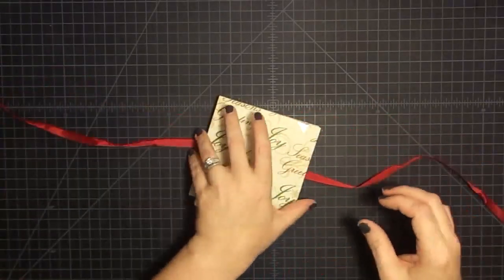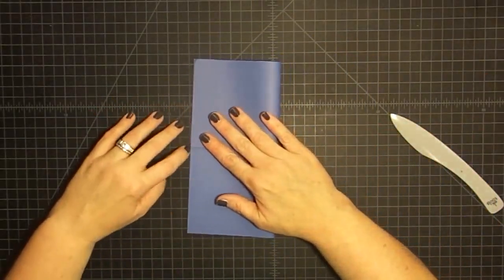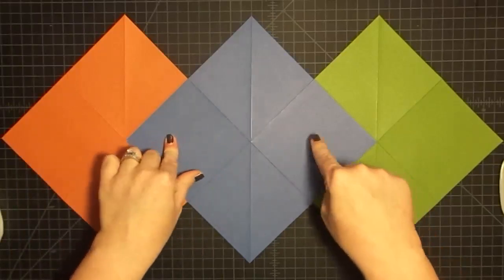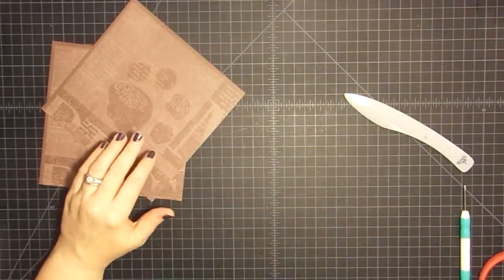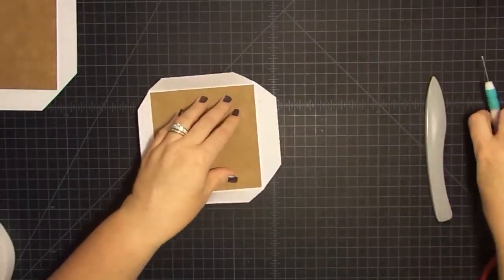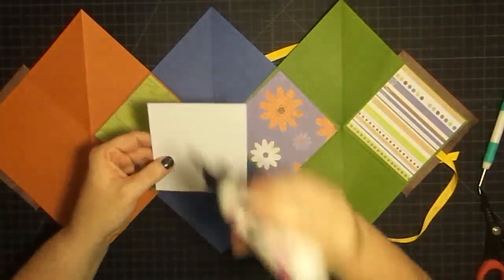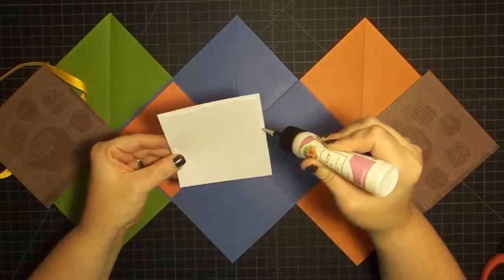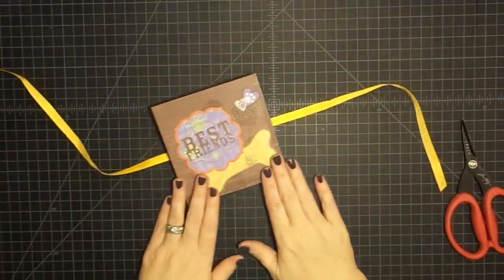Squash Book Explosion Mini Album Tutorial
This is the book that inspired my explosion envelope album which you can Hope you like this one!

Purchase Stamps